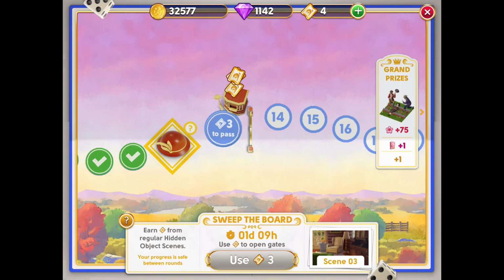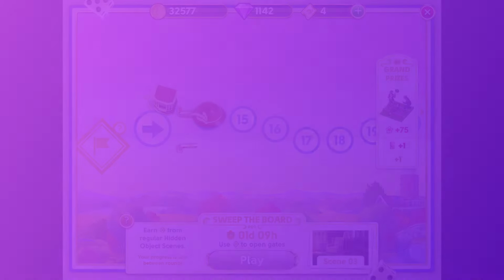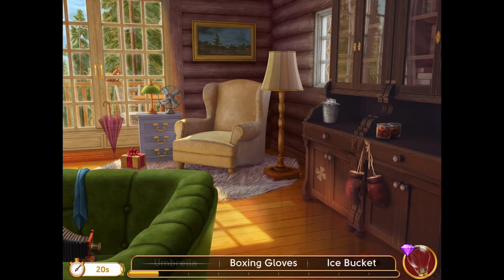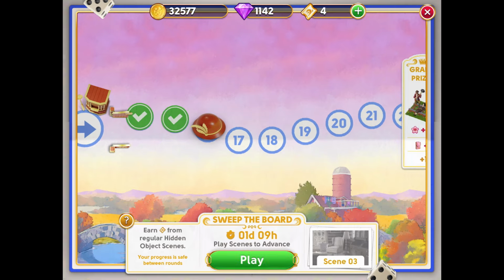June’s Journey Sweep the Board (5 - 6 Sep 2024) Scene 3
Wooga is running Sweep the Board for 2x24 hours, for 5 - 6 Sep 2024.
This video shows Scene 3 (Volume 6, Chapter 26, Scene 1351 - Arthur’s Cabin).

You may have different scenes. If you’d like to prepare, identify which scene it is first.

➡️ Website link to find the scene (with thanks to Adam Kempa)

➡️ If you have any difficulty in identifying the scene in your Sweep the Board, please feel free to send the screenshot of your next scene to my email .

Hope you can complete this Sweep the Board with minimal diamonds spent. Good luck everyone!

This is a DIGITAL DOWNLOAD.
No physical copy will be sent to you.
You can print it after downloading the PDF file.

Please speed up or slow down the video as you need:
1) Click the gear icon (Settings) in the YouTube video
2) Choose Playback Speed -- Normal, Slower (0.75x, 0.50x) or Faster (1.25x etc)

👍🏼  If you find the video helpful, please like it so it can reach more people.

✅ Subscribe for more videos that can help you in playing June’s Journey, videos about Sweep the Board, Magic Eye Technique, Spot the Difference, Seasonal Sets, island decorating, Club Mysteries, Detective League etc

Good luck and enjoy the journey!